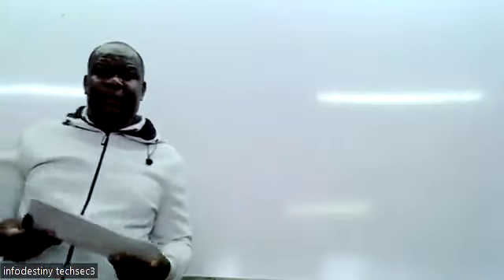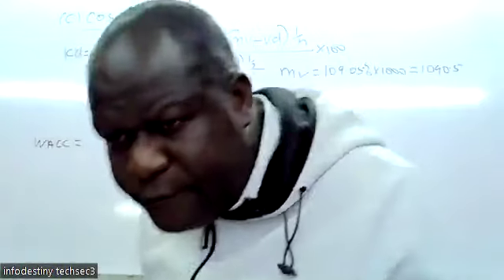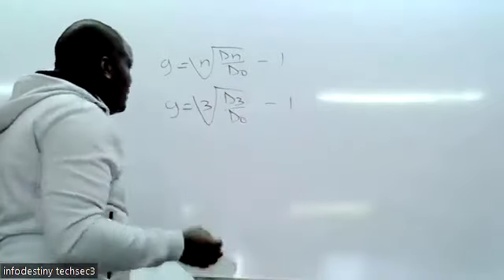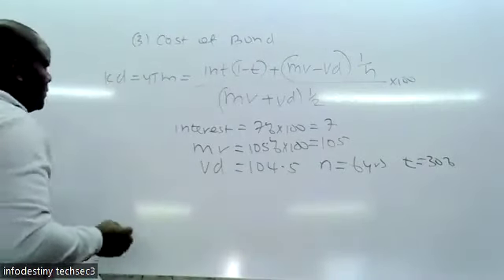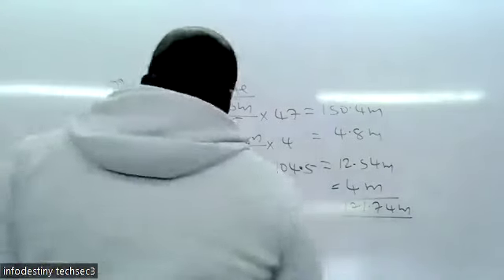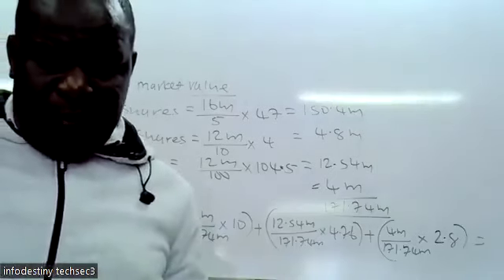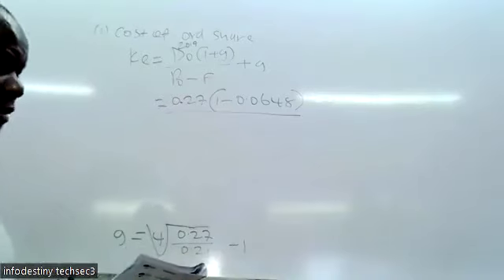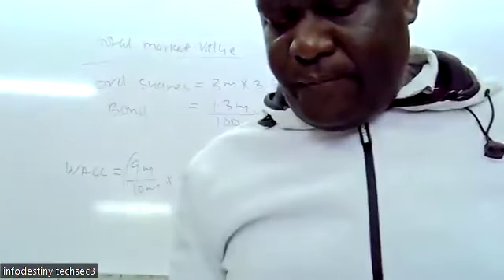FINANCIAL MANAGEMENT LESSON DONE ON 20TH NOVEMBER 2022 EARLY MORNING